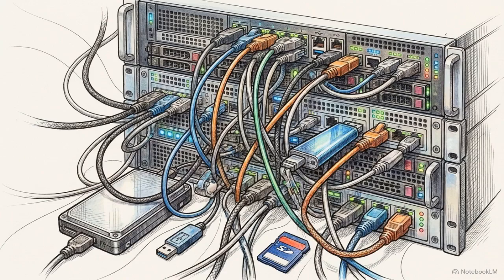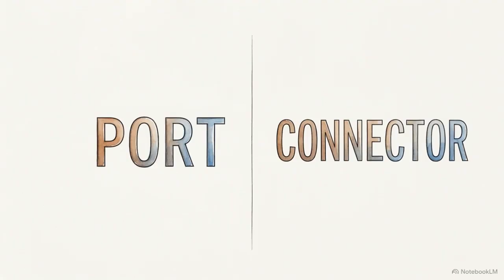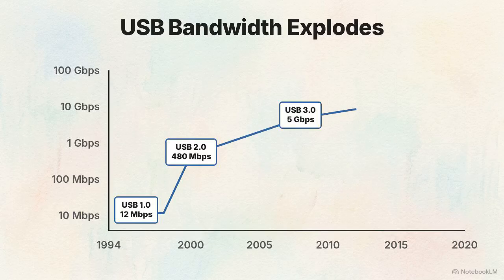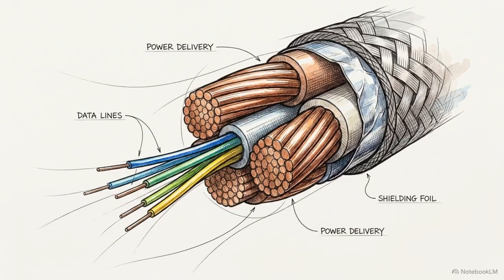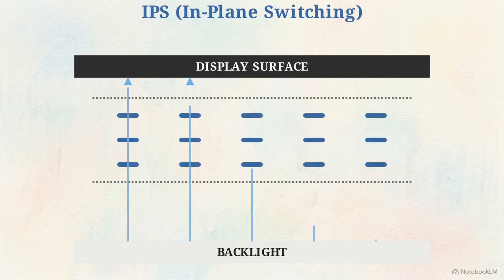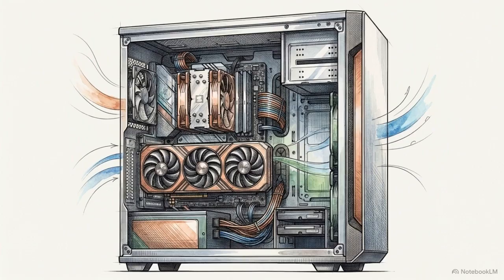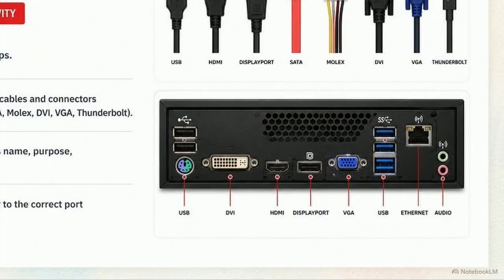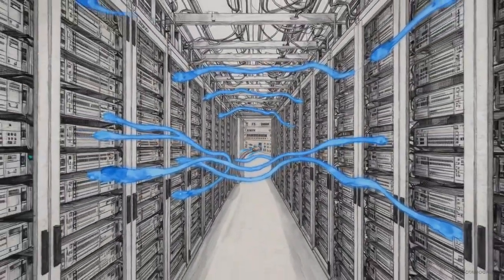Module 2 - CompTIA A+ Core 1 - Ports, Protocols, and Pixels - PC Hardware Connections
CompTIA A+ Core 1 & Core 2 | Module 2: Cables, Connectors & Motherboards (220-1201)

In Module 2 of our CompTIA A+ Core 1 & Core 2 Certification Course, you'll build the hardware knowledge every IT technician needs by learning to identify, install, and troubleshoot the cables, connectors, motherboards, and expansion components found in modern computers.

From USB and HDMI to PCIe, M.2, SATA, and legacy interfaces, this lesson prepares you for both the CompTIA A+ 220-1201 exam and real-world PC repair and IT support. You'll also learn how motherboards function, how to safely install hardware, and how to recognize both modern and legacy technologies that technicians still encounter in the field.

🔌 Cables & Connectors
USB connector types (Type-A, Type-B, Mini, Micro, USB-C)
USB standards and speeds (USB 1.0 through USB4)
USB power delivery and cable length
HDMI vs. DisplayPort
Thunderbolt 1–5
Lightning connector
SATA and eSATA
Molex power connectors
Legacy DVI and VGA
RS-232 serial cables
Active vs. passive adapters
USB hubs and adapter cables
🖥️ Motherboards
Motherboard functions
Internal vs. external PC components
Motherboard connectors
CPU sockets
RAM (DIMM) slots
SATA and M.2 storage
PCIe expansion slots
Legacy PCI
Motherboard form factors
ATX, MicroATX, Mini-ITX
Motherboard installation
Front-panel headers
Power connectors
Cable management
⚡ PC Hardware Components
Power supplies (PSUs)
Graphics cards (GPUs)
Capture cards
Sound cards
Network Interface Cards (NICs)
Fiber optic adapters
Expansion cards
🛡️ Hardware Safety
Electrical safety
Electrostatic Discharge (ESD)
Anti-static wrist straps
Proper component handling
Safe installation procedures
🎯 Perfect For
CompTIA A+ 220-1201 students
Beginning IT technicians
Help Desk professionals
Desktop Support technicians
PC builders
Computer repair students
Anyone preparing for the CompTIA A+ certification exam